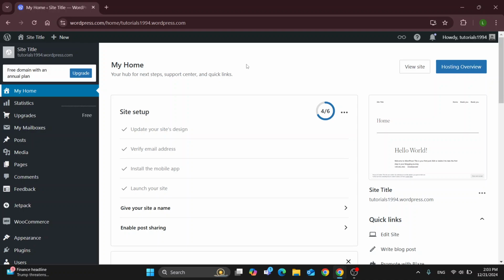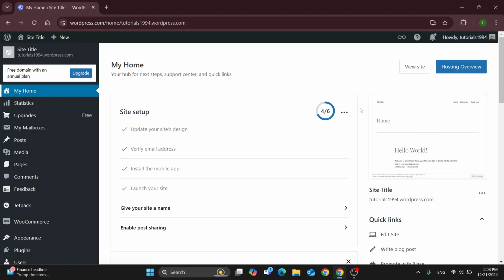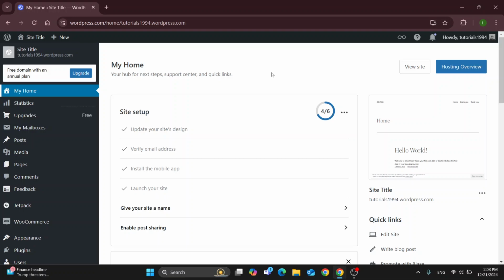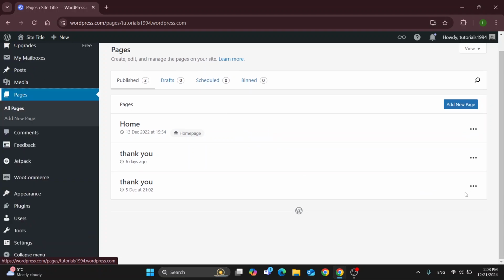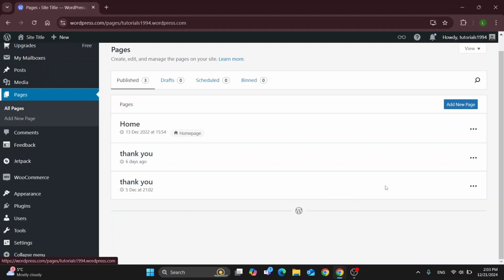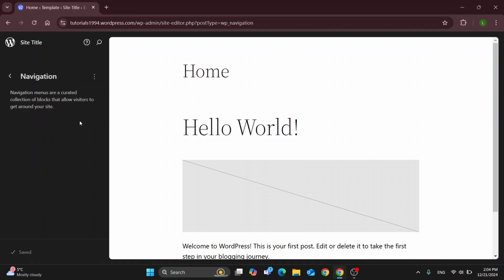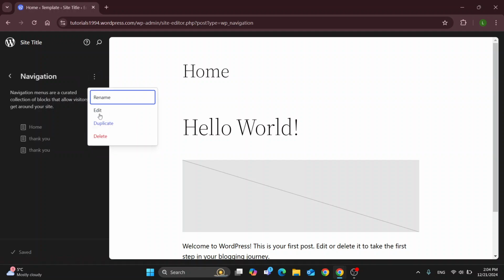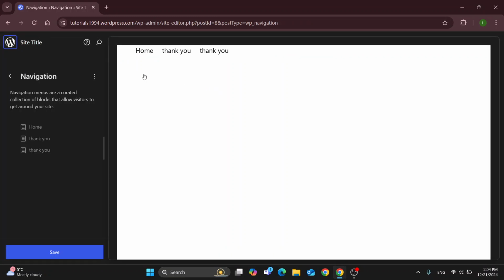How To Fix Orphan Pages In WordPress Tutorial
Today we talk about fix orphan pages in wordpress,search engine optimization,orphan pages,technical seo,orphaned content,orphan page